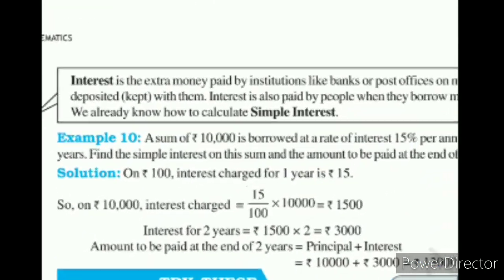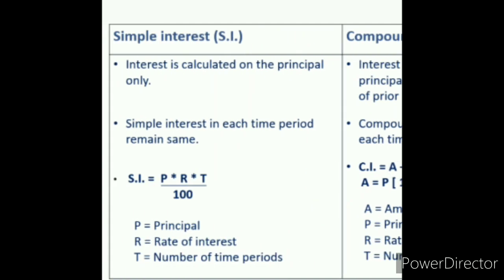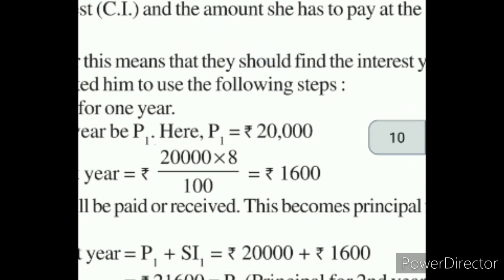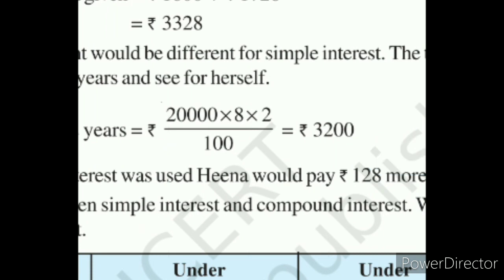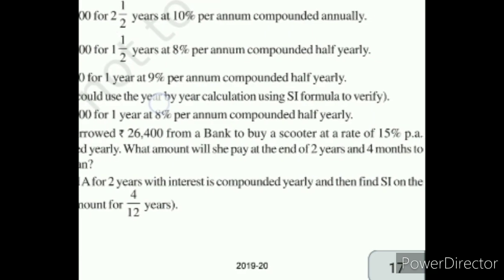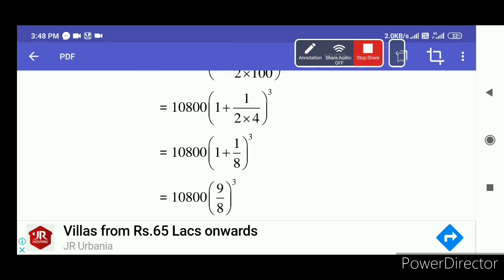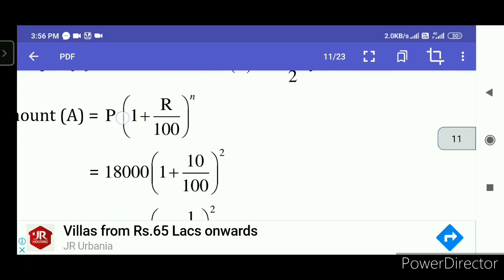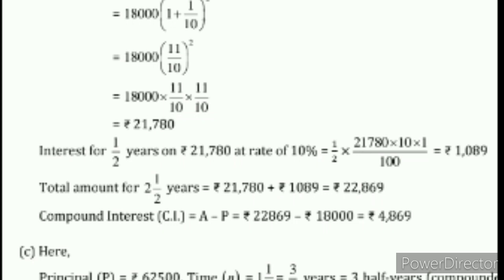8th-Cbse -8.Comparing Quantities(4)